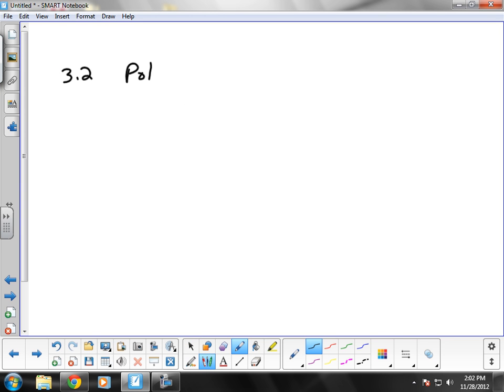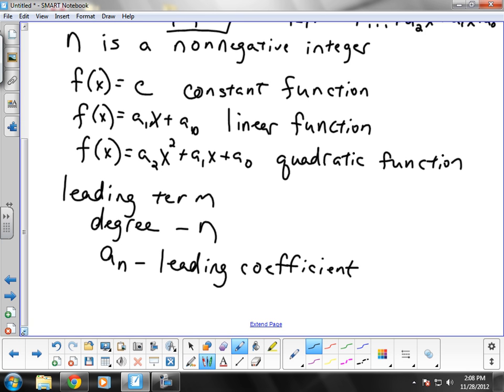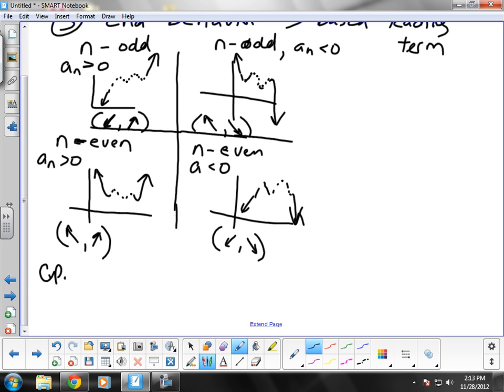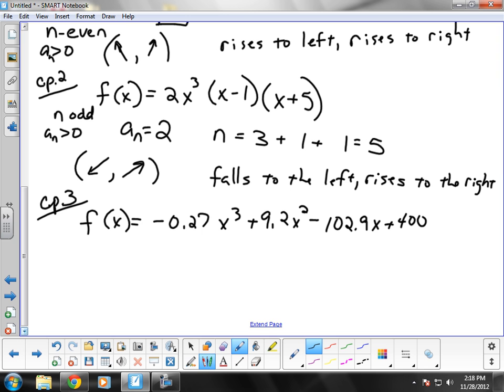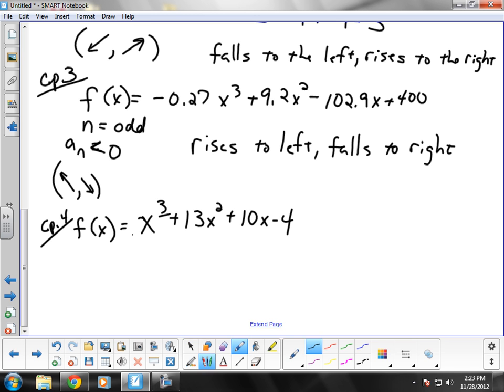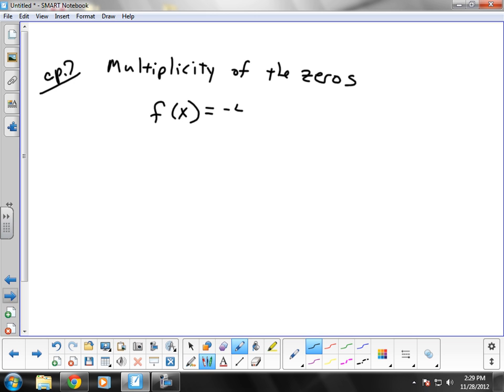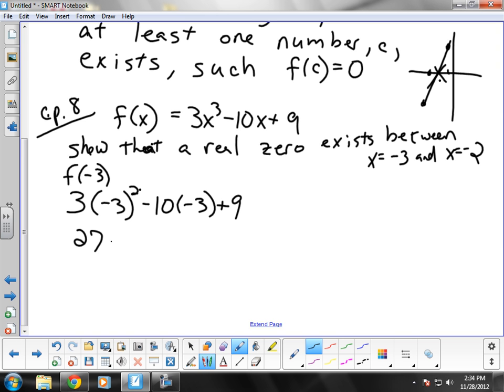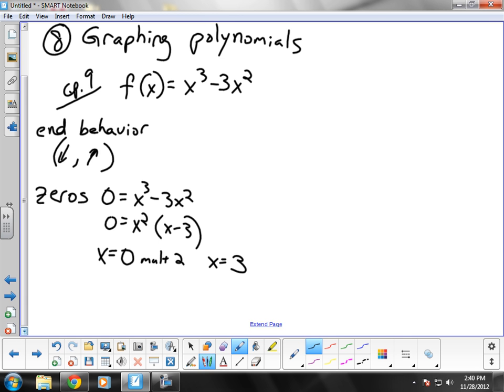CA 3 2